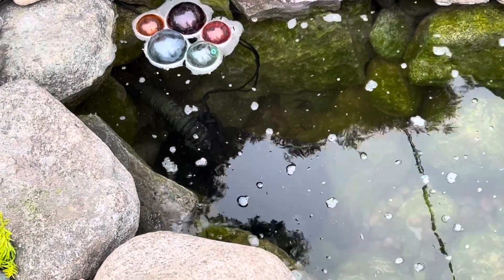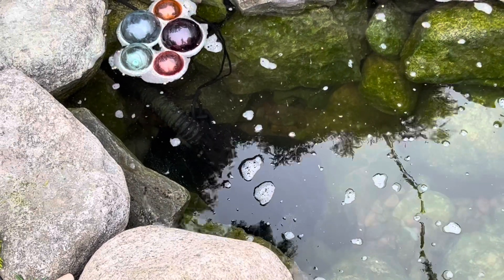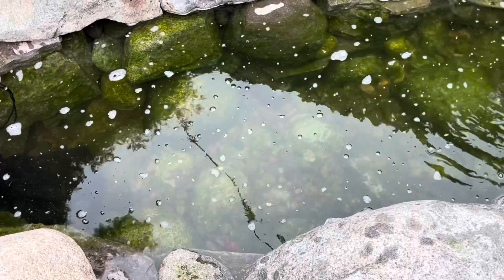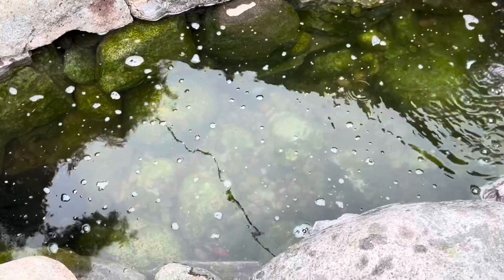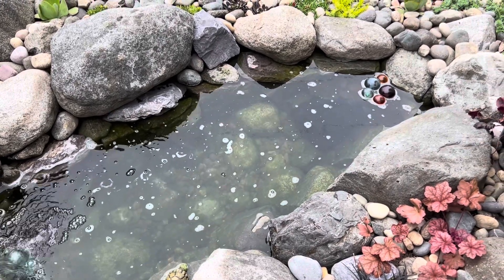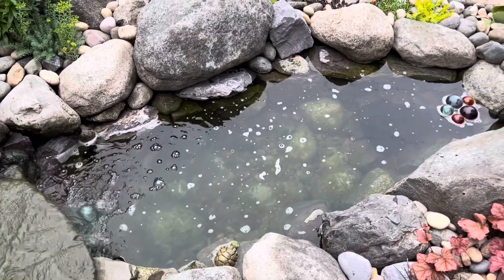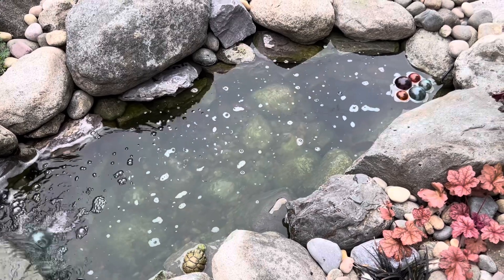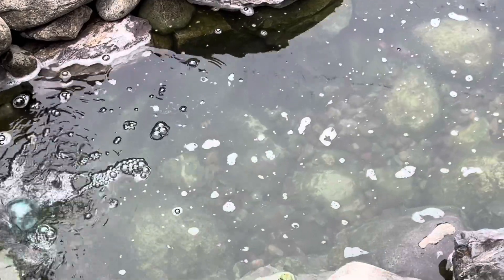Pond is Clean!!